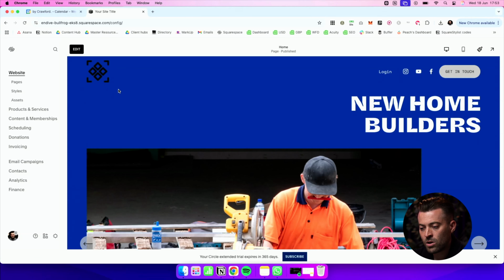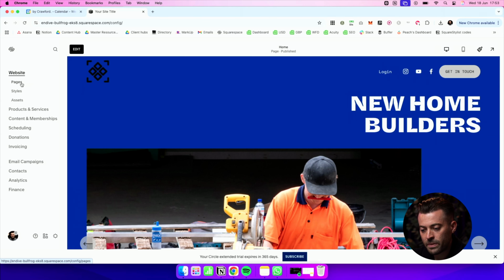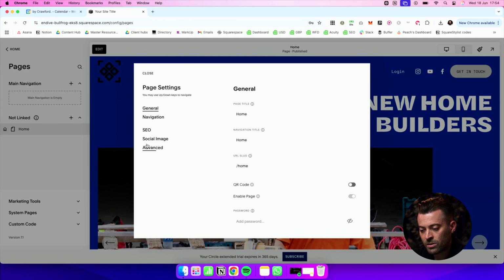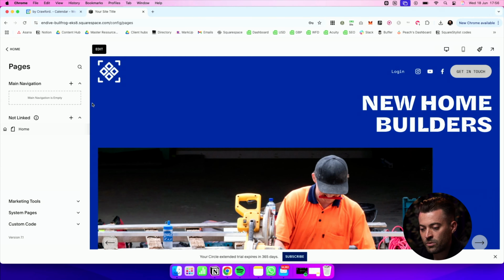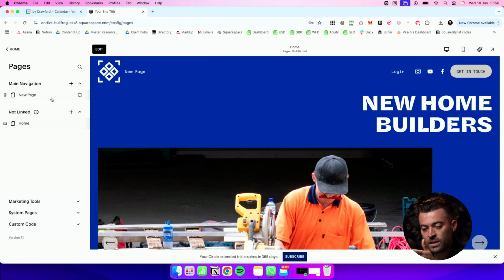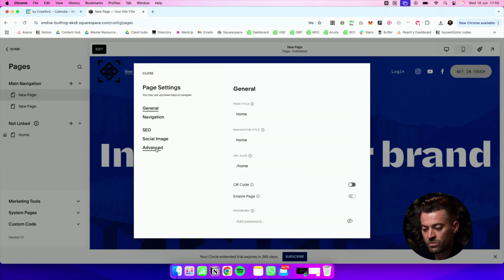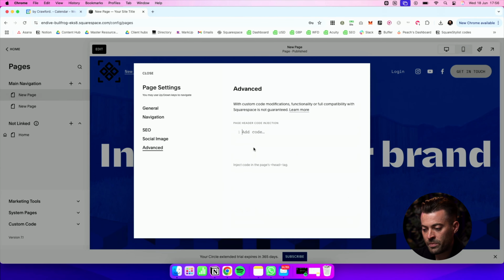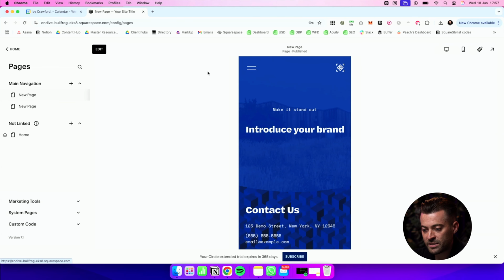Invert Logo on a Single Page on Squarespace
Learn how to easily invert your logo on just one page in Squarespace. Whether your logo is getting lost in a dark background or you just want to change its color on certain pages, this step-by-step guide will show you how to use the 'page header code injection area' to apply a filter and invert your logo's color.

Timestamps

00:00 Introduction: Inverting Your Logo on Squarespace
00:20 Step-by-Step Guide: Adding Style Tags
00:58 Creating and Testing New Pages
01:13 Advanced Tips: Handling Different Backgrounds
01:48 Final Touches and Mobile View
01:58 Conclusion and Further Assistance